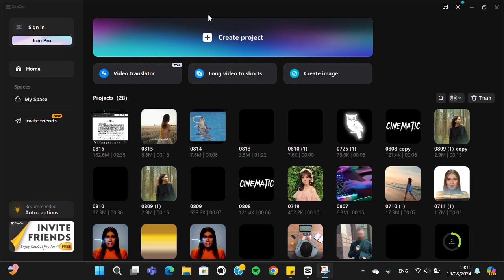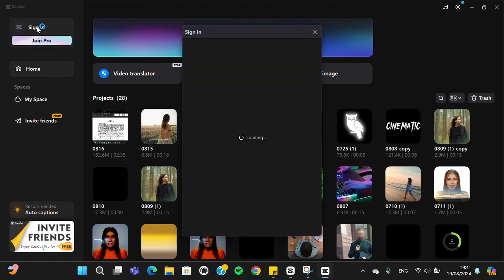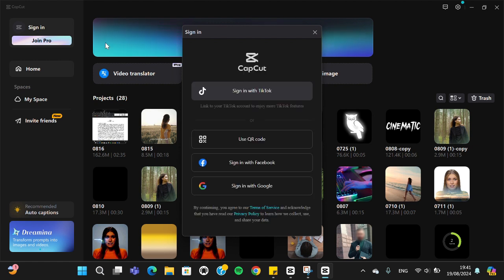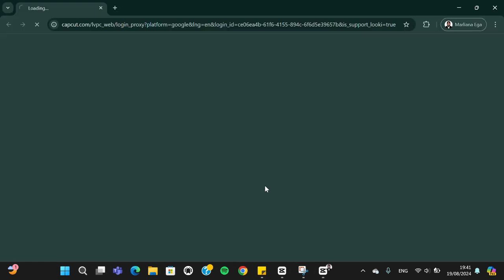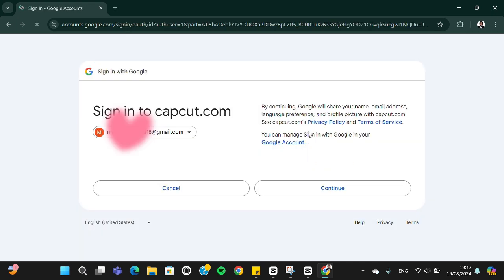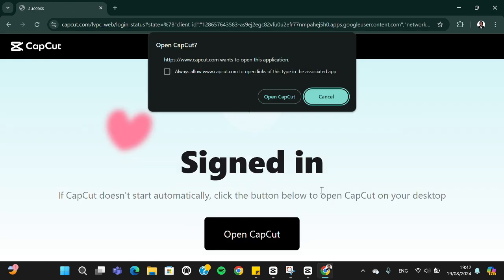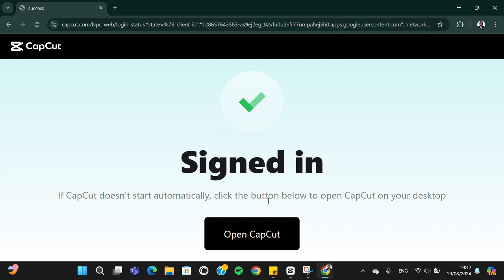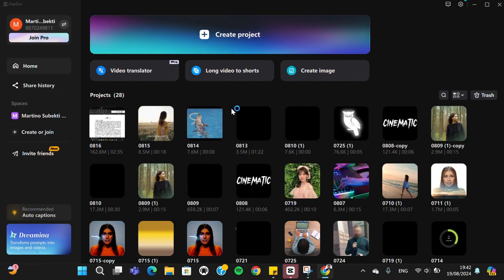💲 BEGINNER: How to Login to CapCut in PC 2024!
Get started with CapCut on your PC with our beginner-friendly guide, "BEGINNER: How to Login to CapCut in PC 2024! | 2024." In this video, we walk you through the easy steps to log into CapCut on your computer, making video editing more accessible and convenient. Perfect for newcomers to CapCut or those transitioning from mobile to PC!